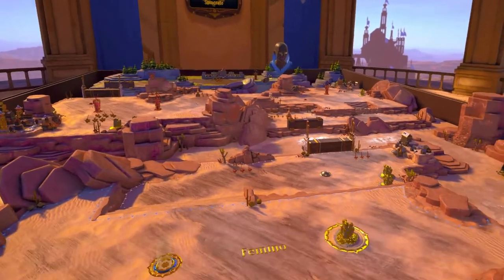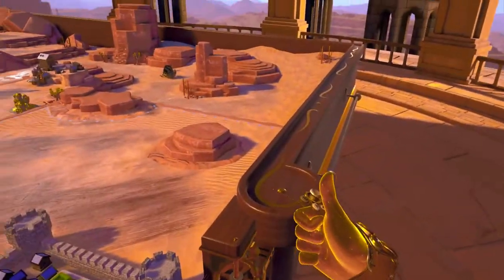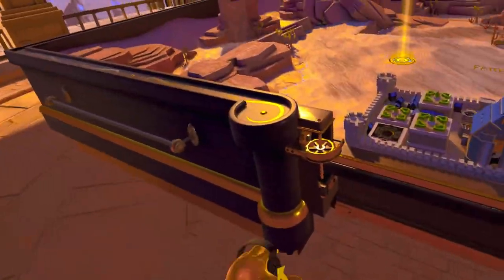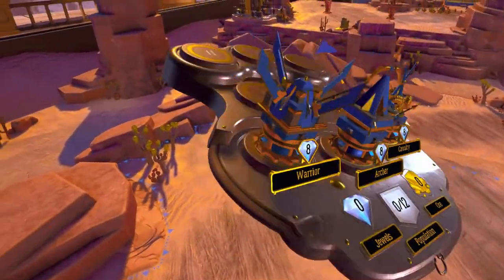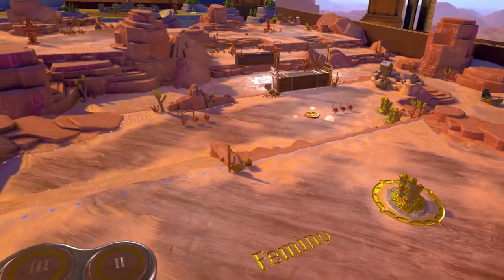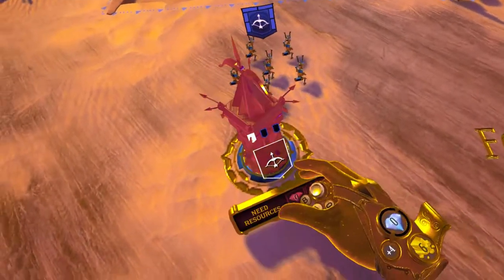Brass Tactics VR Gameplay!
I'd give this game a solid 9/10. Very fun and engaging and easy to play for hours!

Description:
The scions have fallen - master the table, or lose the war. Experience real-time strategy as it was meant to be: in full VR. A living tabletop battlefield, where your forces are always at your fingertips.